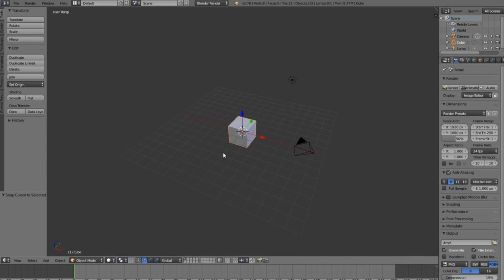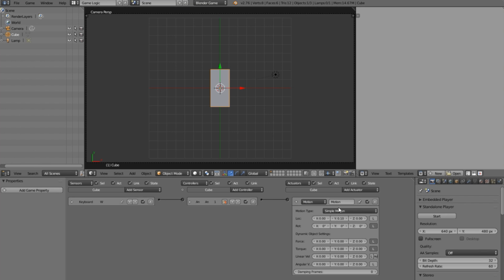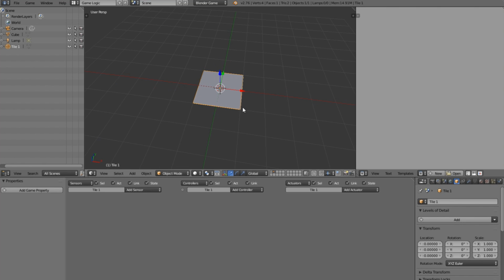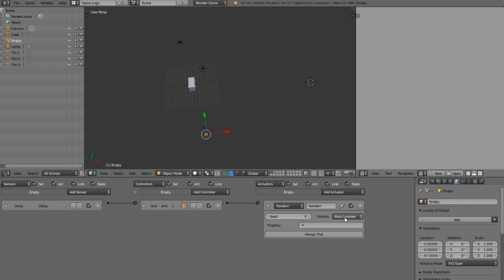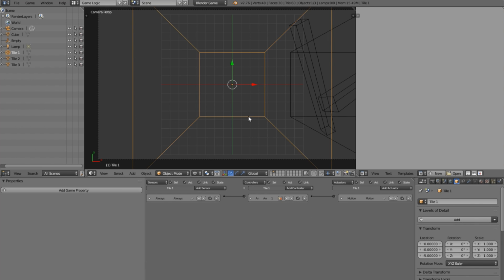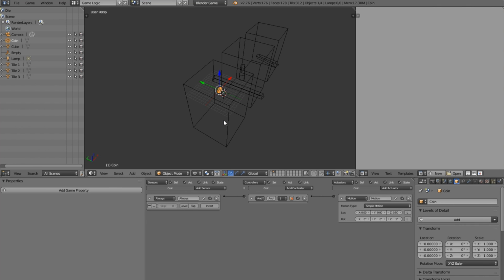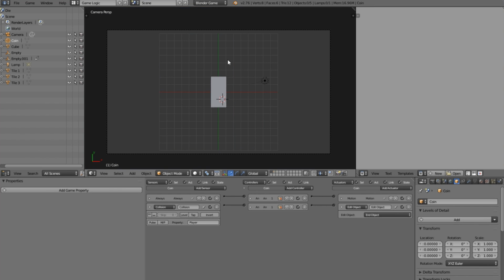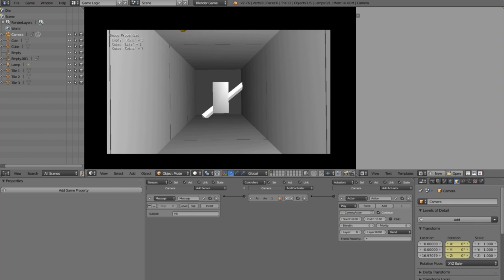Creating a game in Blender Part 1 - BGE Tutorial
In this part we will be going over how to set up the base mechanics of Infernit falling / running game in the blender game engine.
Next Tutorial  coming next week